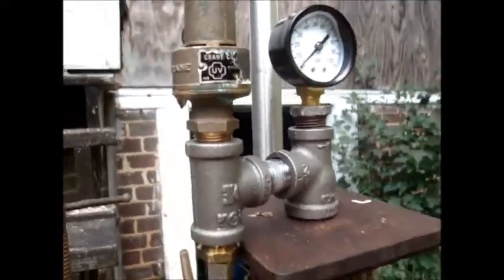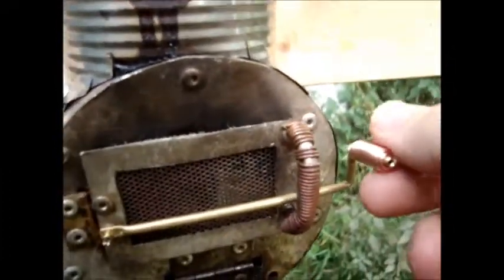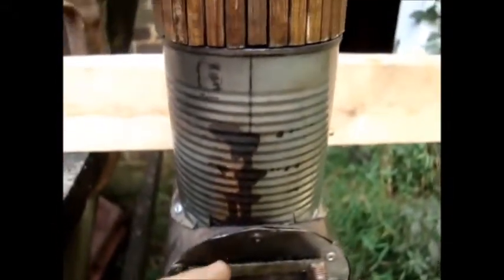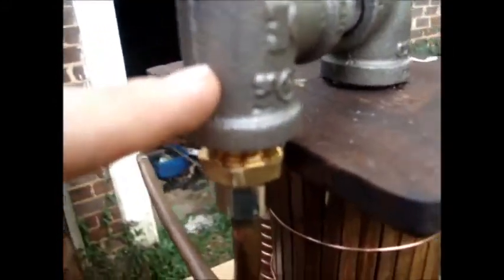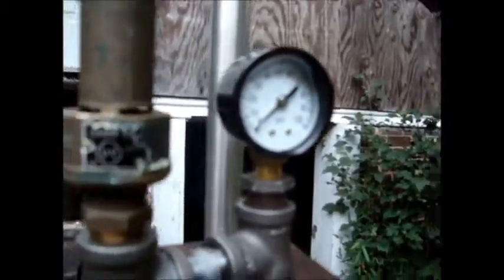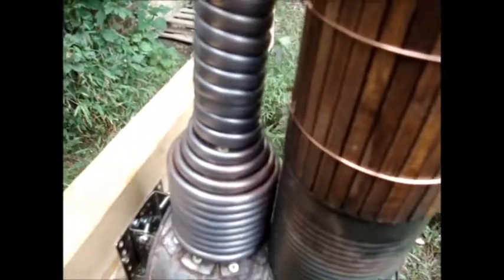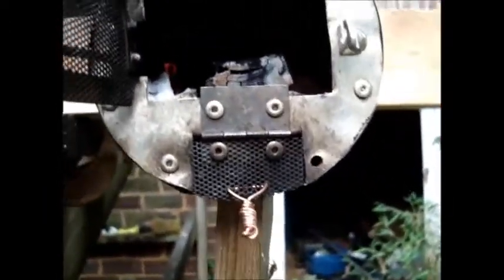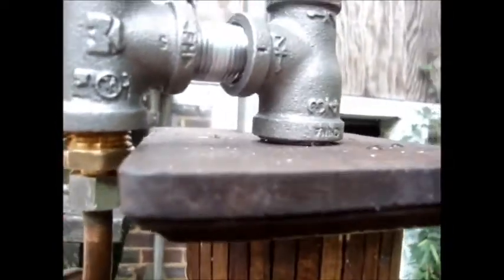Homemade steam boiler update.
Check out the "Florence Steam punk Society" for upcoming steam events. We are planing to do some live steam stuff soon but WE NEED PARTS.
2 cycle,or 4 cycle engines such as lawn mower or weed wacker.
Brass, copper, or stainless pipe, and fittings.
Anything you think would look cool on a steam engine or boiler.
Anything that can withstand giting rill hot.
old appliances
wooden canoe or small boat (preferably not a plastic one)
bits of old furniture or wood molding.
Old dirty cool crap.
Anything steam punk like,or things you think we can use.
Also if you have any special skills we can use please let us know.